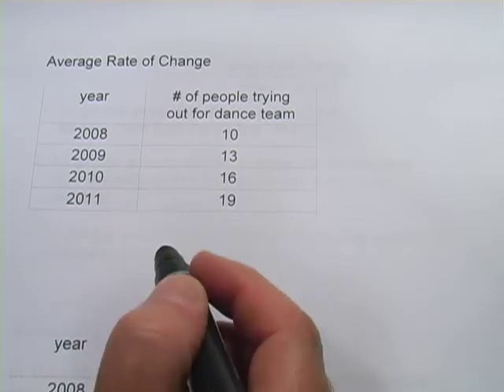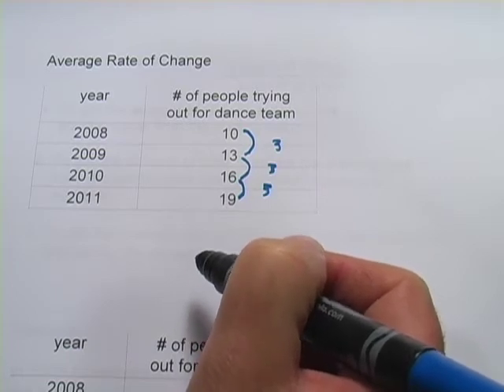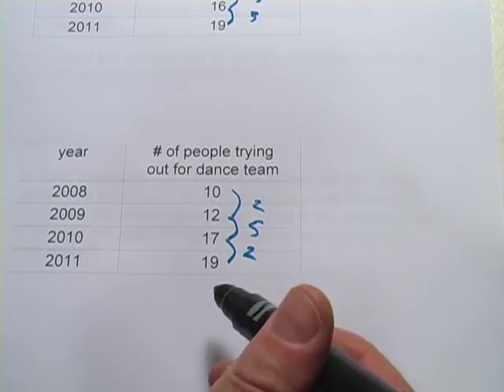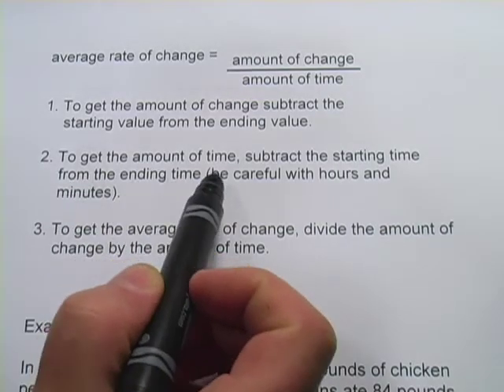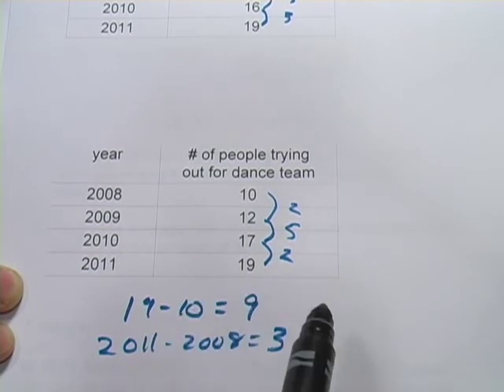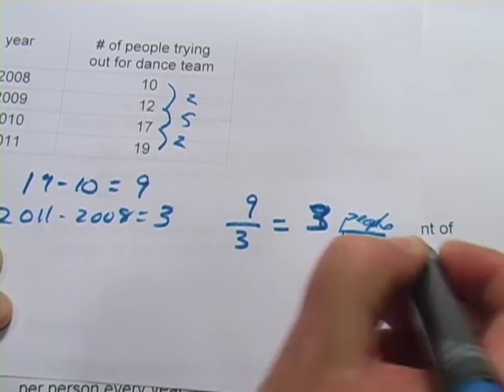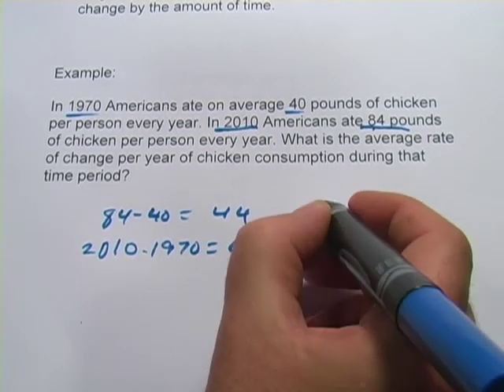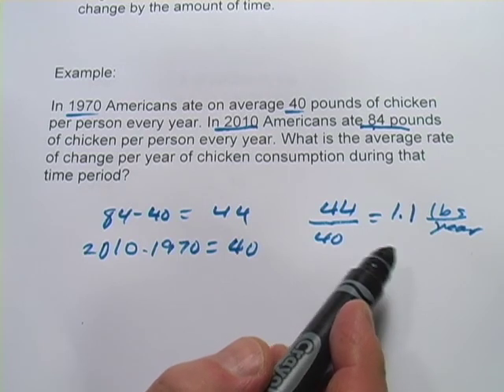MCA-II Prep: Average Rate of Change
How to calculate the average rate of change